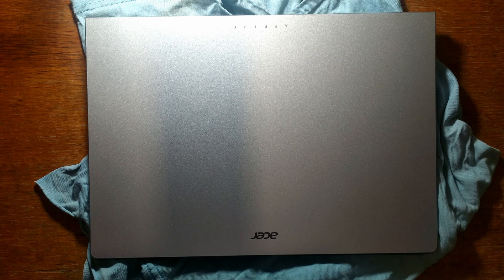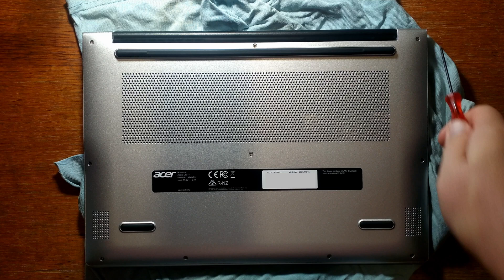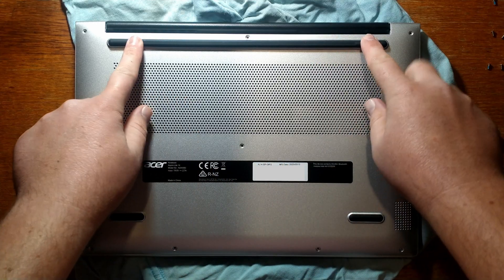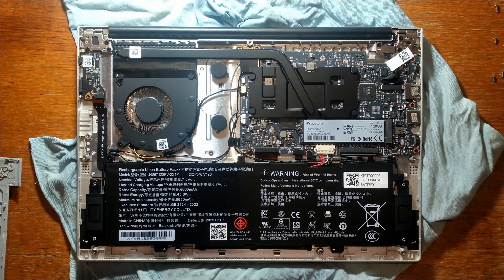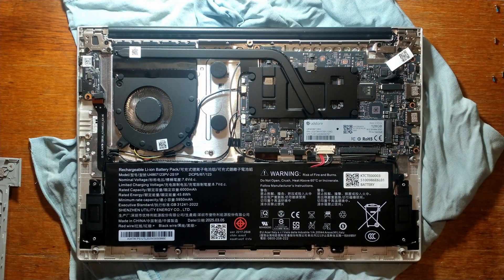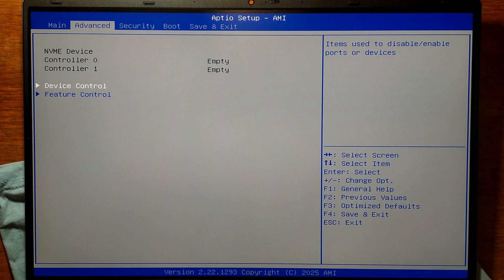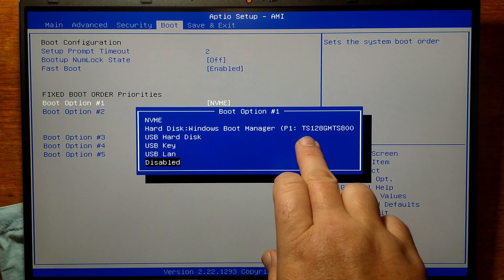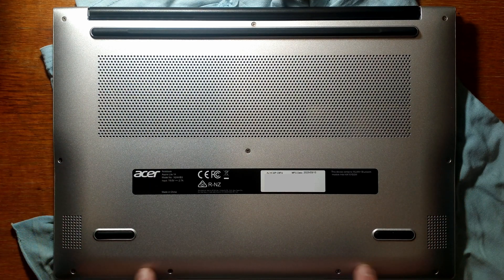Acer Aspire 14 Lite Upgradability - Al14 32P C6FQ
Today we take the back cover off our Aspire 14 Lite and see what can be upgraded. This is the N150 version with 4Gb RAM

0:00 Overview
0:28 Removing Back Cover
0:45 Whats Upgradable
1:24 Swapping SSD out
1:47 Entering BIOS
2:19 Replacing Back Cover
2:40 Conclusion